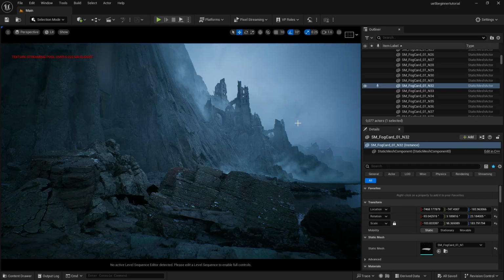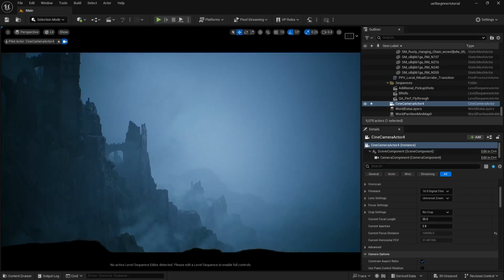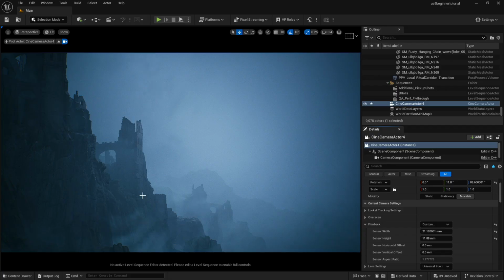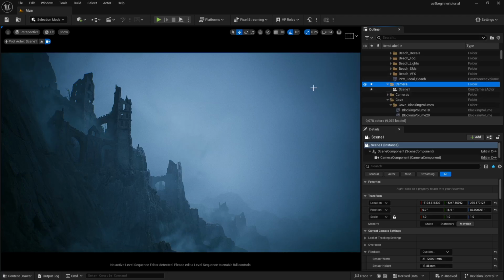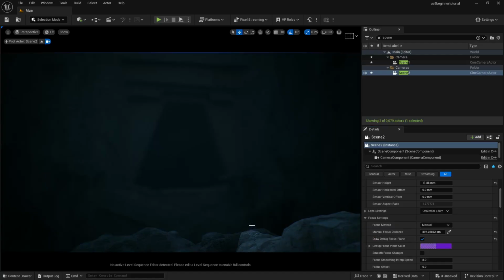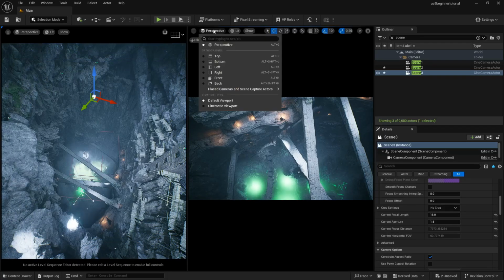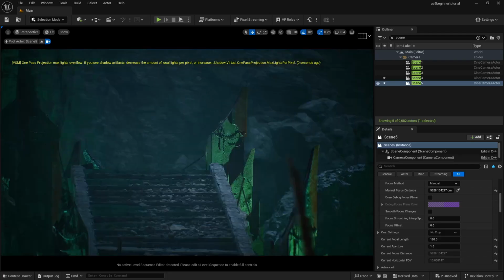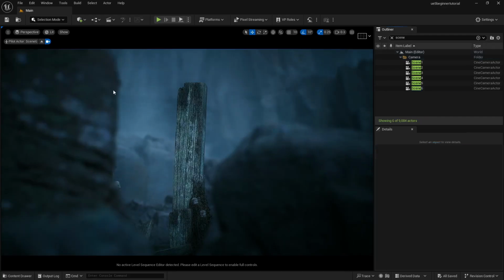Unreal Engine 5 Beginner Tutorial (Day 6) : Camera in Unreal Engine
Want to learn how to create stunning cinematic visuals inside Unreal Engine 5.5? In this Day 6 tutorial of our complete UE5 beginner course, you'll master how to create, configure, cinematic cameras in Unreal Engine — just like in real film production! Whether you're building a short film, cutscene, or a story-driven game, this guide will walk you through the fundamentals of camera systems in Unreal Engine 5.

🧠 In this video, you’ll learn:

🎬 How to add a camera actor to your level in Unreal Engine 5
📷 How to use the Cine Camera Actor for cinematic shots
🎥 Understanding focal length, aperture, and depth of field in UE5
💡 Real-world camera techniques and how they translate into Unreal Engine
🧩 Best practices for organizing and controlling camera cuts within a cinematic sequence
📈 Tips to make your visuals look professional using the built-in tools of UE5

Whether you're a complete beginner or an aspiring virtual filmmaker, this episode will show you how to turn a static scene into a dynamic, immersive experience using cinematic camera tools in Unreal Engine 5.5.

🚀 Learn the techniques used in AAA games and Hollywood virtual productions — all inside UE5!

👍 Enjoying the series so far?